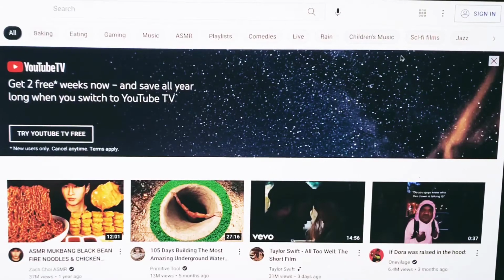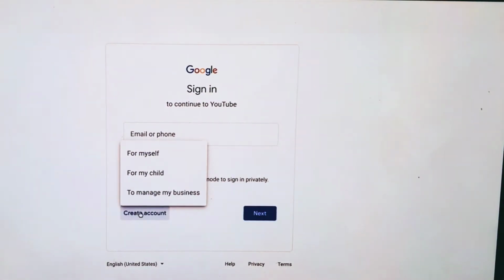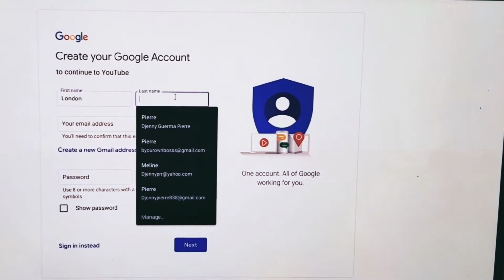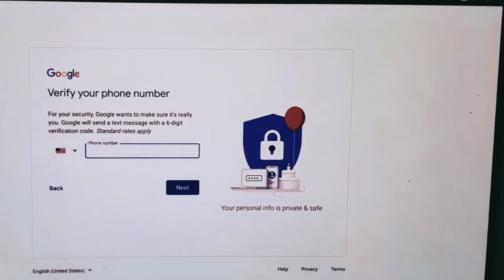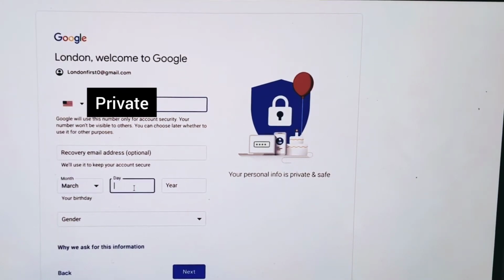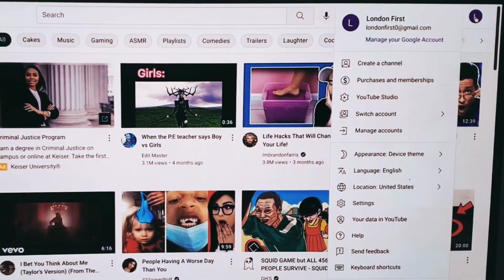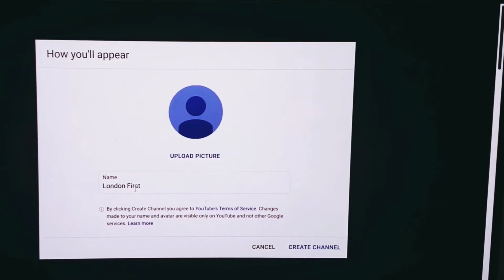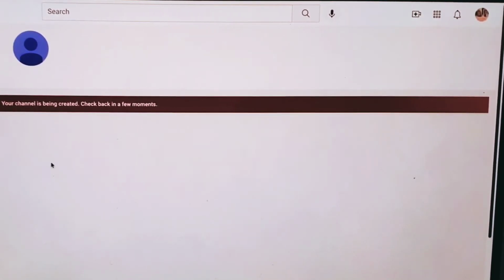How to start a YouTube channel with no money| How to create a YouTube channel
How to start a YouTube channel with no money
How to create a YouTube channel for beginners| Things that YouTube DOES NOT want you to know.
How to start a YouTube channel on your phone- Follow this Video with Mia Yurka.

Everything you need to know on how to start a YouTube channel in 2022.
This Beginner's guide and Step by Step tutorial is very easy and simple  to follow. Learn How to Start & Grow a High Profit & High Impact YouTube Channel. How to make a you tube account is valuable to your content creation. Making a YouTube channel channel is a crucial part of your content.

How to start a YouTube channel with no money. Knowing how to start a successful YouTube channel is something that you must work on as a beginner.

Create a YouTube channel is not easy. Mia Yurka will walk you through a step by step process on How to create a YouTube channel the right way and things that YouTube DOES NOT want you to know. beginner. Think Media also has some great content on How to Create a YouTube Channel for Beginners (2021 Tutorial)- Primal video TV has a lot of great contents as well.

This tutorial is meant to show beginners how to start a YouTube channel. Creating a YouTube channel is really simple to do when you follow this step by step tutorial by Mia Yurka. How to make you tube channel can be easy depend on your approach. How to start a youtube channel on your phone. That is why this beginner's guide is created to teach how to start a you tube channel for beginners.

If you look at content creators like Justin Brown from primal video, his contents are flawless. and he teaches you on how to start a successful you tube channel. How to start a YouTube channel with no money

How to make a you tube account is essential to the longevity of your you tube journey. I lookup to Primal video-How to start a youtube channel on your phone

My  mission here  is to help purpose driven entrepreneurs go full-time  on working on what they love and make an impact through the power of video and How to create a YouTube channel for beginners| Things that YouTube DOES NOT want you to know.